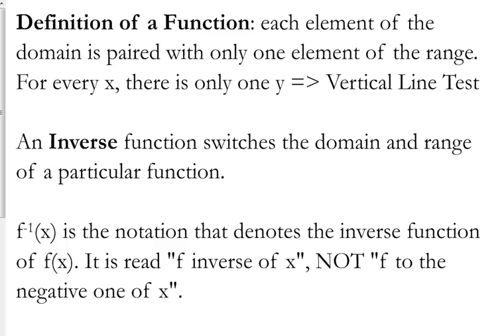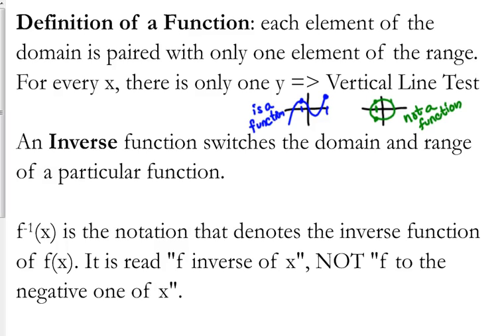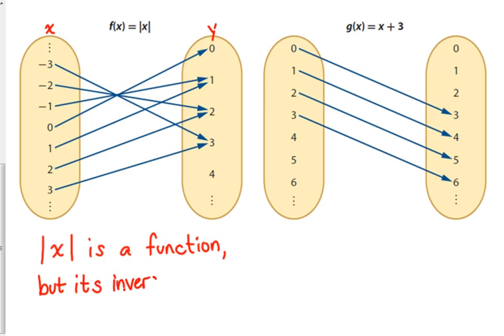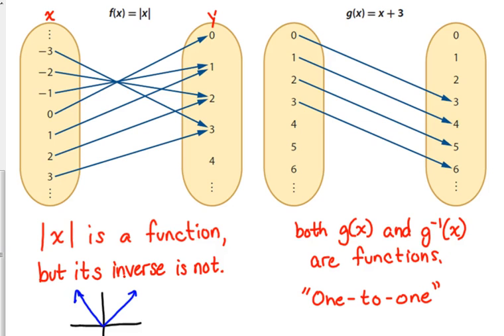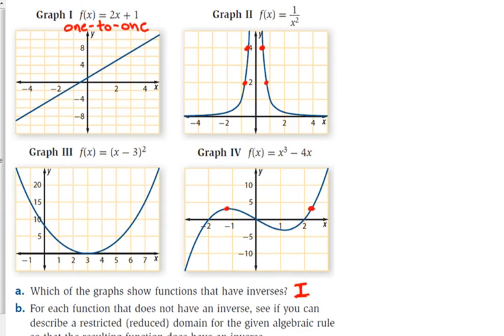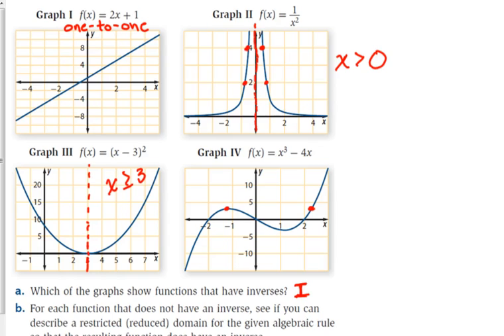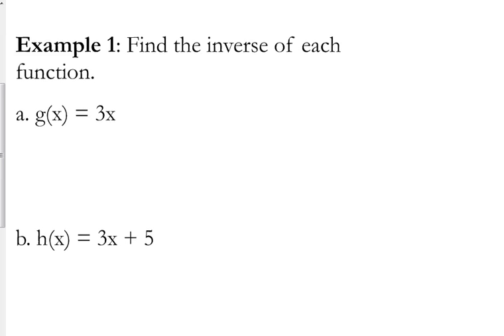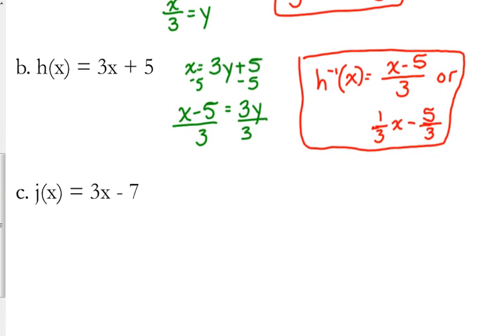Day 42 Lesson~Inverse Functions (Honors)